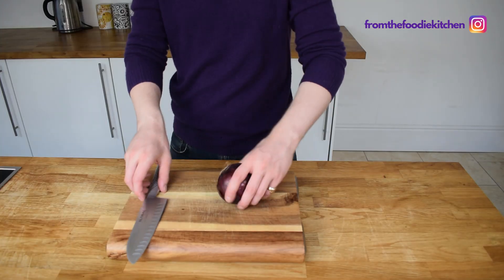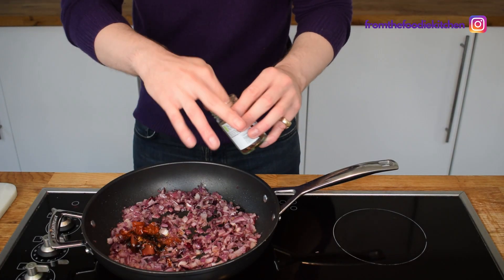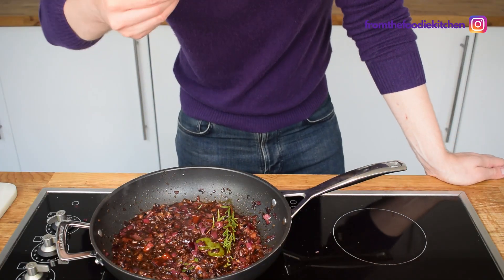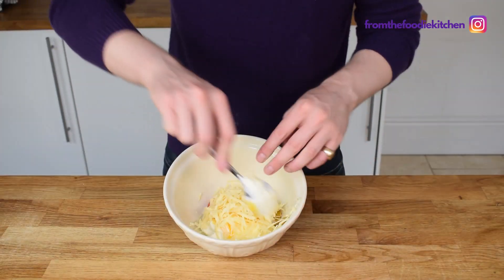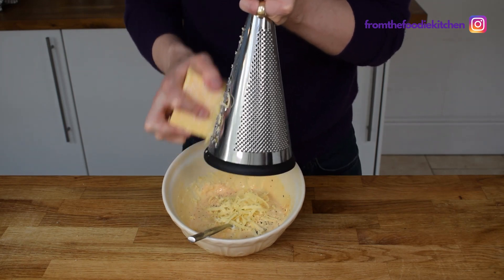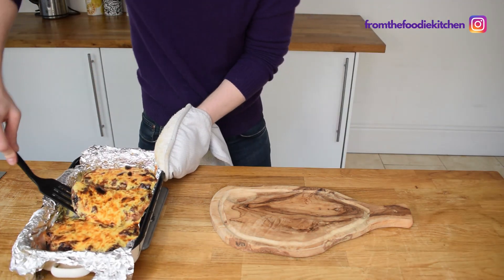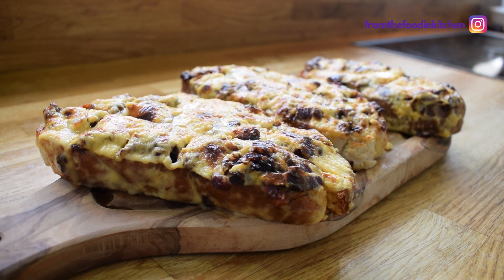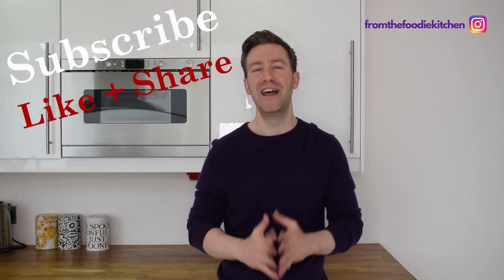Jamie Oliver's Welsh Rarebit & Chilli Jam! | I made Welsh Cheese on Toast with a Twist!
In the episode I'm cooking Jamie Oliver's Welsh Rarebit, this is a simple, rustic and totally delicious recipe and I've taken it from a great chef and an absolute legend, which is Jamie Oliver! I've used some homemade roasted chilies instead of Jamie's pepper and chilli mix and used some mild yellow mustard instead of powder, hope you enjoy!

Ingredients-
➤ 2 free-range egg yolks
➤ 150 g crème fraîche
➤ 1 level teaspoon mild yellow mustard
➤ 100 g freshly grated Cheddar cheese
➤ 4 roasted chilis (can use a combinations of pepper's as well)
➤ Sprig of rosemary + 2 bay leaves
➤ Balsamic vinegar
➤ 3 thick slices of good-quality bread
➤ Worcestershire sauce

ABOUT ME
I'm Dom of The Foodie Kitchen Review, I'm really passionate about FOOD and get a BUZZ about sharing authentic, premium quality products that I know and LOVE; so check them out. My goal with this channel is to share my ever expanding food DISCOVERIES and simple, but tasty recipes that you can cook in your kitchen.
If you liked this video, please give me a thumbs up as well!

★★IN NO WAY AM I AFFILIATED WITH THE PRODUCERS I REVIEW, THESE ARE FOOD BRANDS THAT I HAVE DISCOVERED AND LOVE, I WANT TO SPREAD THE WORD ON HOW AMAZING THEY ALL ARE★★